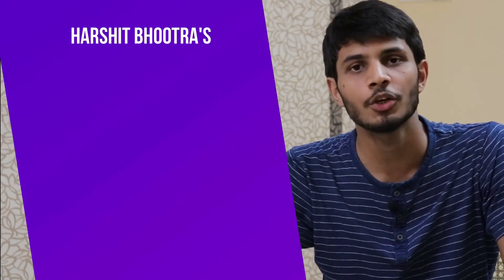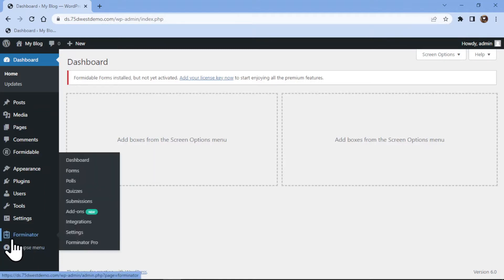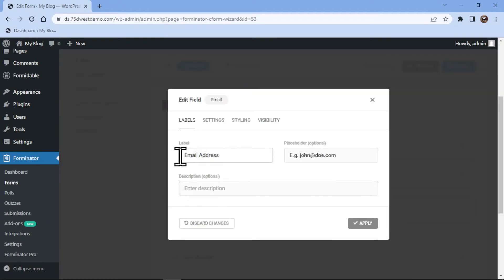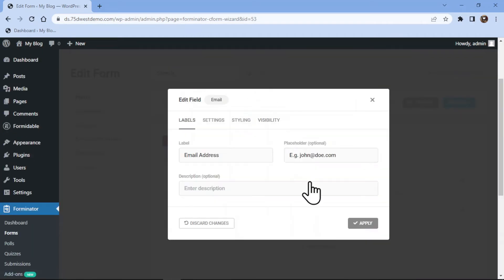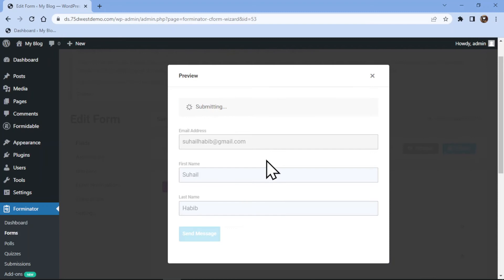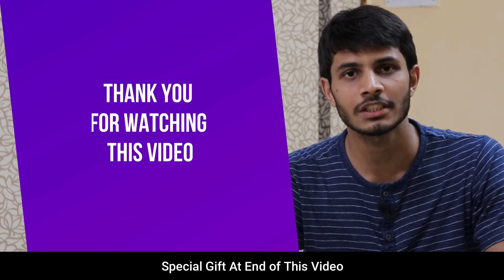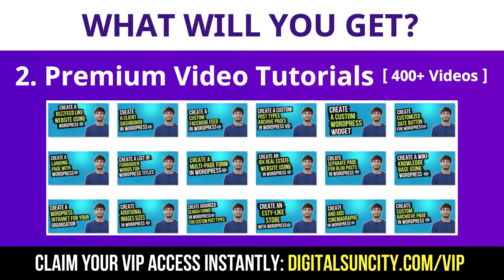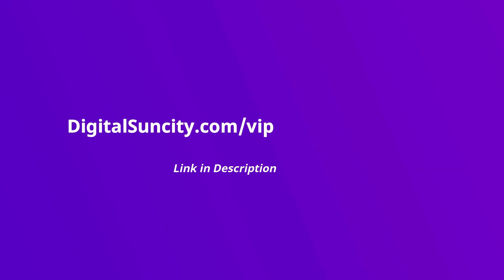How To Add Email Field In The Forminator Forms In WordPress | WordPress Tutorial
Do you want to add an email field in your contact forms in WordPress?🤔

►In this video, you’re going to learn how to add email fields in the Forminator forms in WordPress. Whether you're a blogger, business owner, or website developer, adding email fields to your forms can be a great way to collect important information from your visitors.

►We’ll walk you through the process step-by-step, so you can easily add email fields to your own forms in no time.